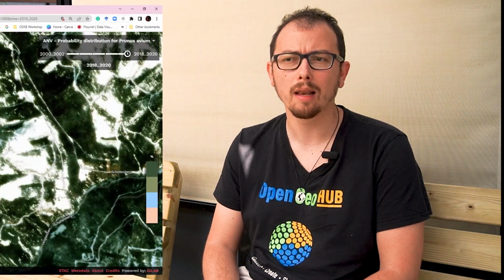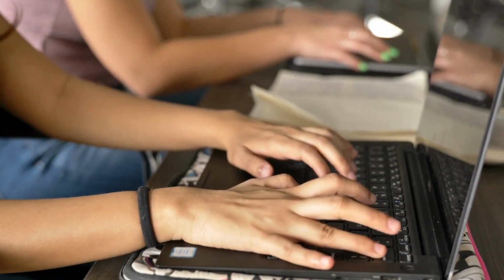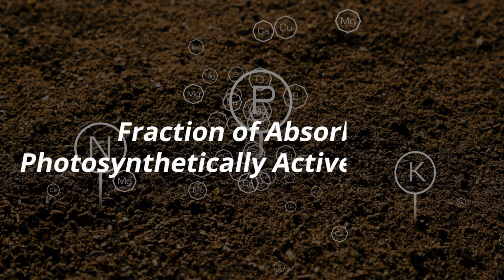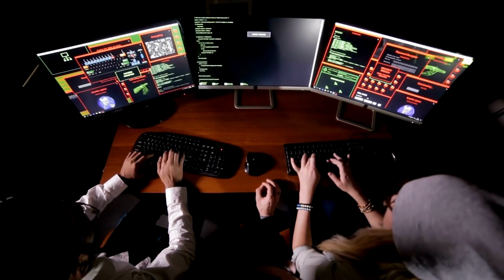Open-Earth-Monitor Hackaton 2023 call for participation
Two (2) hackathons to test your machine learning skills with environmental EO-based data. Winners will be announced at the OEMC Global Workshop at EURAC, 4-6 October 2023.